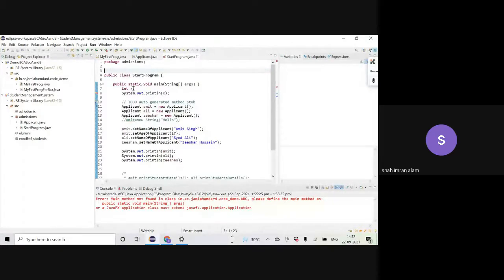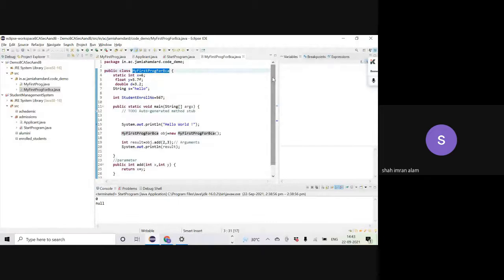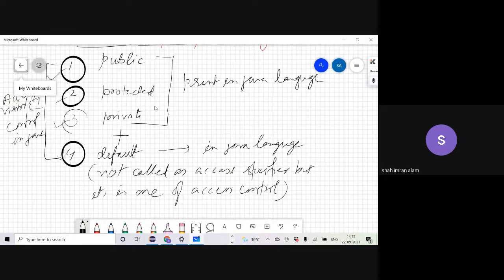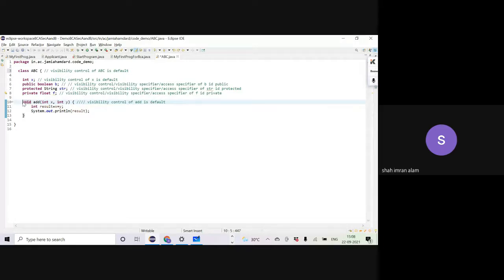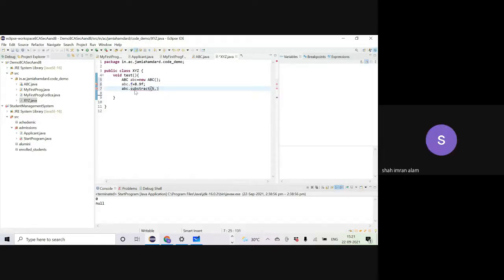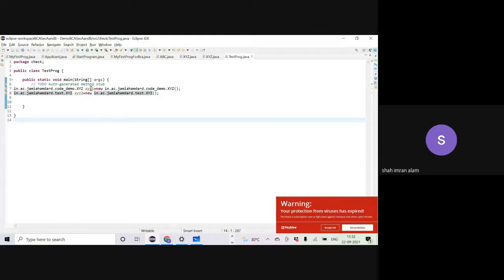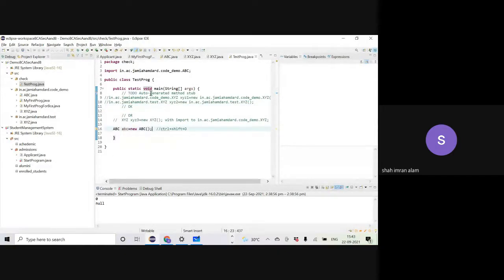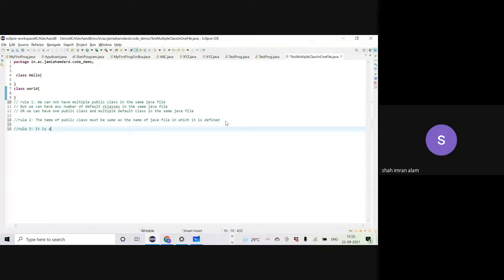Lecture 8(English version)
Default initial values for state and method local variable, access control, multiple class in one java file, best coding practice.mp4